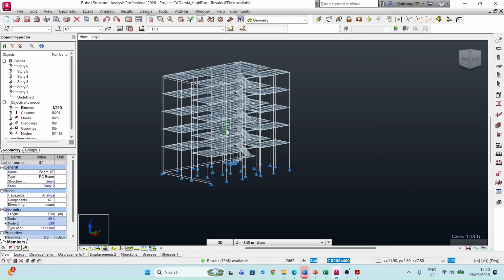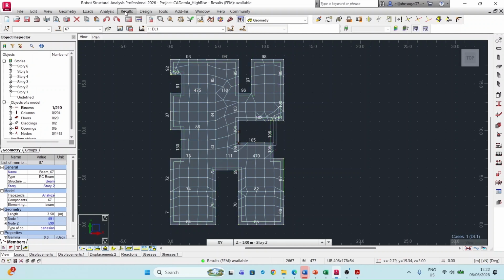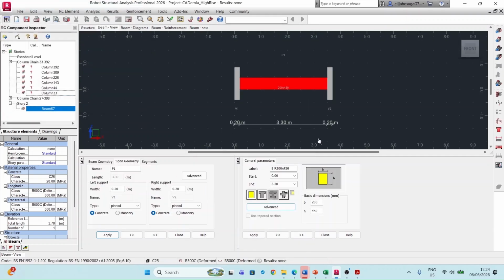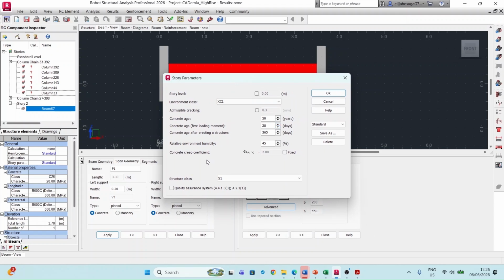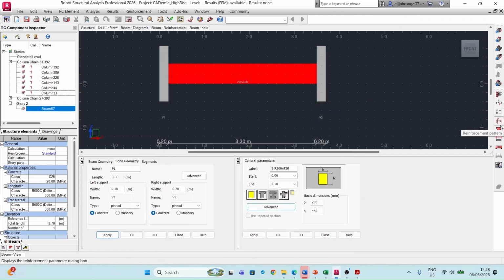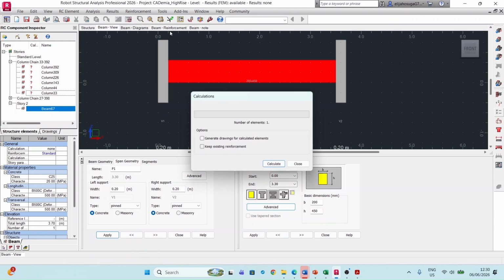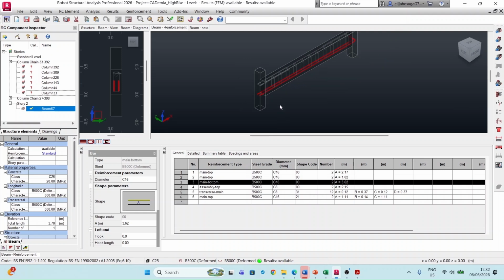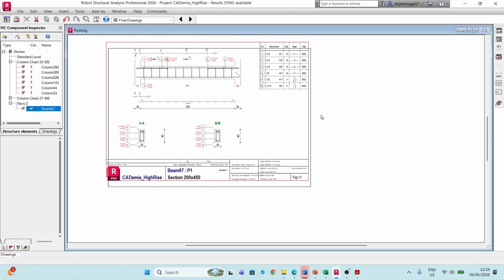Reinforced Concrete Beam Design: Robot Structural Analysis & Eurocode Tutorial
Beam Design Using ROBOT Structure

🚨 REINFORCED CONCRETE BEAM DESIGN MASTERCLASS – USING ROBOT STRUCTURES 🔥🏗️

In today's session, we're taking a deep dive into Reinforced Concrete Beam Design using Robot Structures and Eurocode! 📐💡

Ever wondered how professional structural engineers design safe, economical, and code-compliant beams? This tutorial walks you through the complete process from analysis to reinforcement detailing. 👷‍♂️⚡

✅ Learn how to run structural calculations with confidence.
✅ Identify the MOST CRITICAL BEAM by evaluating load effects and internal forces. 📊
✅ Design the beam according to Eurocode requirements. 🇪🇺
✅ Select the appropriate design and calculation parameters. 🧠
✅ Understand the different reinforcement requirements:
🔩 Longitudinal reinforcement (Top & Bottom Main Bars)
🔗 Shear reinforcement (Stirrups)

Then comes the exciting part... 🚀

We let Robot perform the design calculations and automatically determine:
✔️ Required top reinforcement.
✔️ Required bottom reinforcement.
✔️ Shear reinforcement and stirrup spacing.
✔️ Reinforcement detailing for a safe and economical design. 📋

Along the way, we'll interpret the design results and understand why Robot recommends specific reinforcement arrangements, helping you become a better structural engineer—not just a software operator. 🎓🏗️

Whether you're a civil engineering student, a graduate engineer, or a practicing structural designer, this tutorial will sharpen your beam design skills and show you how professionals tackle real-world projects. 📈🔥

🎯 Master Reinforced Concrete Beam Design.
🎯 Master Robot Structures.